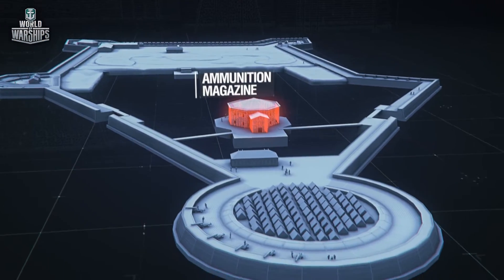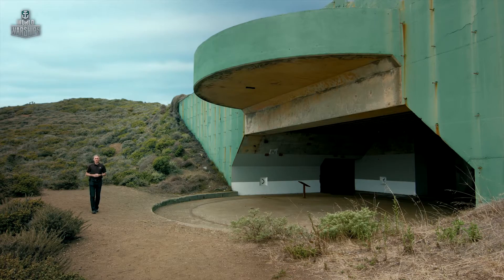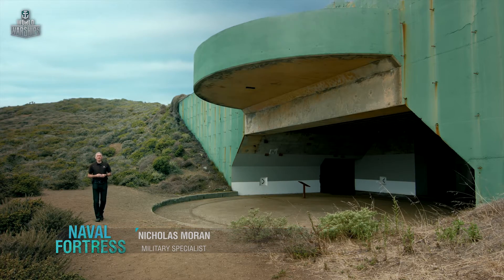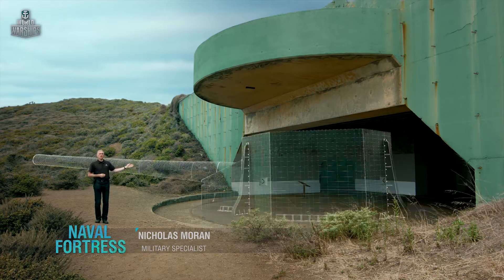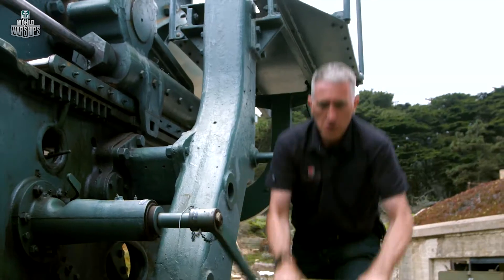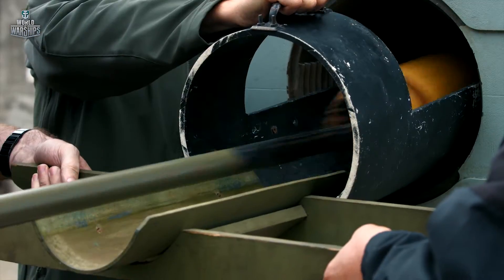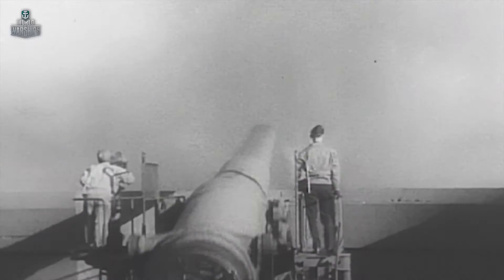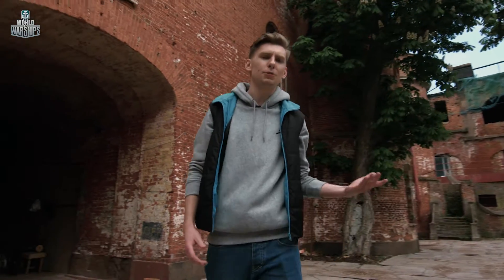Naval Fortress Teaser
Behind each episode, there’s an archival research, and episodes are illustrated with wartime newsreels complete with commentary from military historians and museum professionals. The Naval Fortress series is characterized by a more lively television format due to the possibility of filming on location, as the forts have survived much better than ships. We continue to use our forte, the CG reconstruction, which lets us raise the ruined parts of the buildings, complete them with armament, and fire the guns.

• All episodes are voiced in English and Russian languages and subtitled in 17 languages;
• Format: HD/4K.